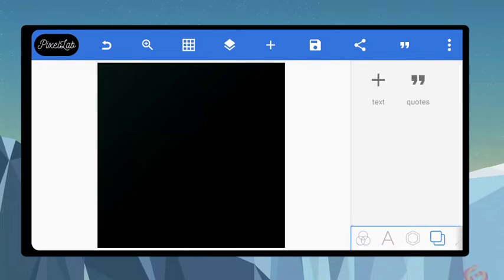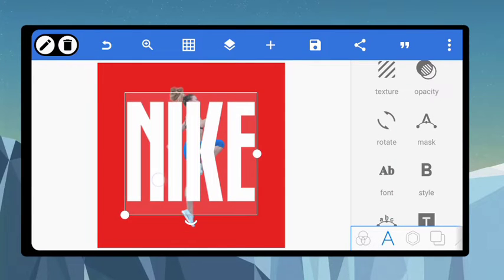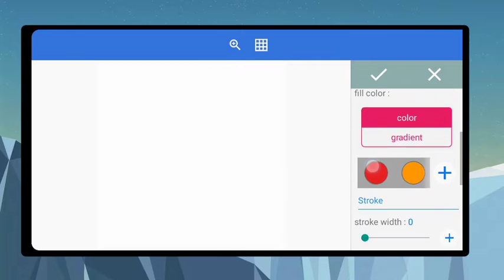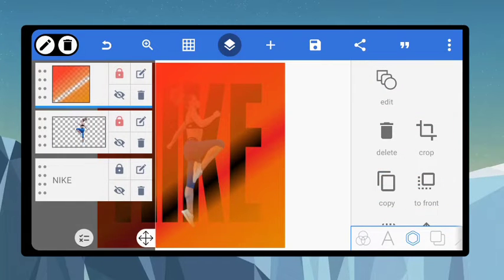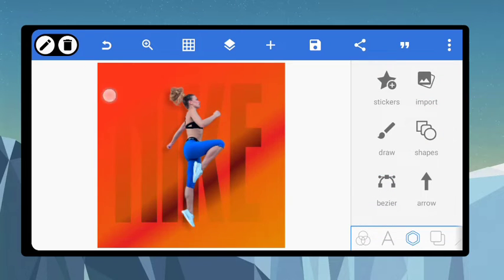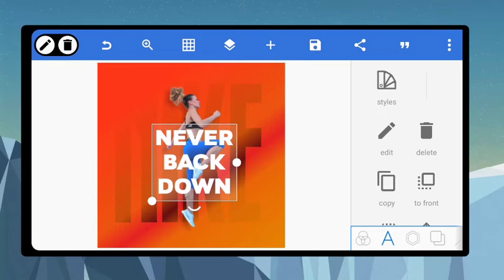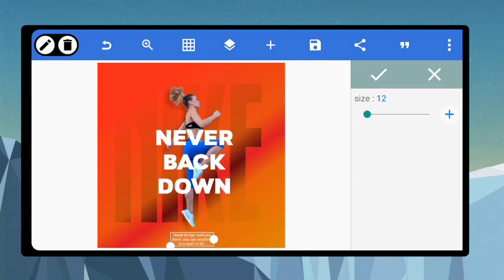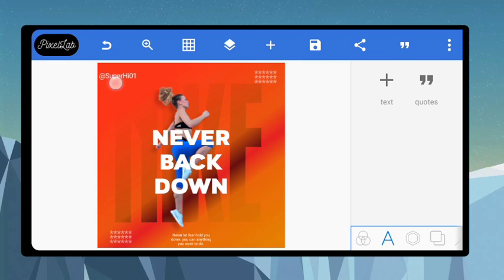PR FLYER DESIGN || How To Create A Flyer Using Your Smartphone.